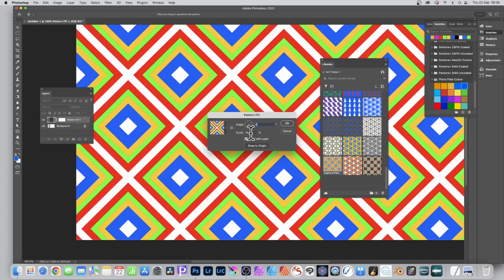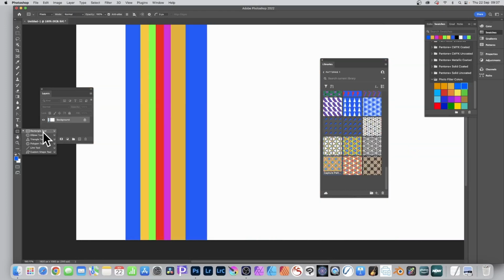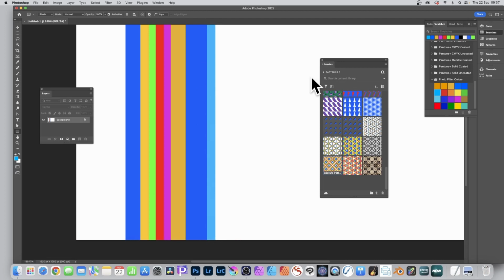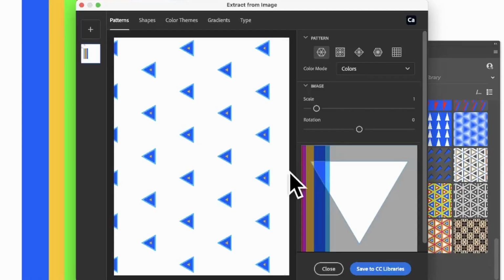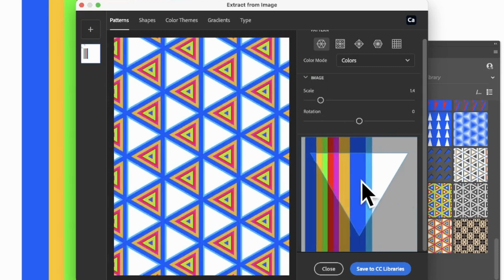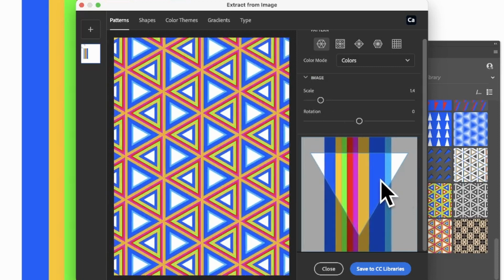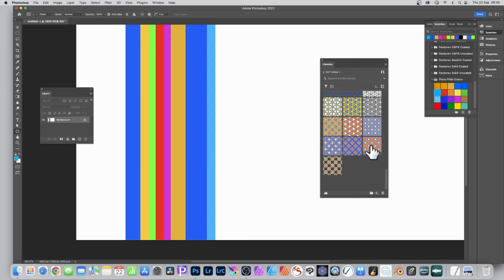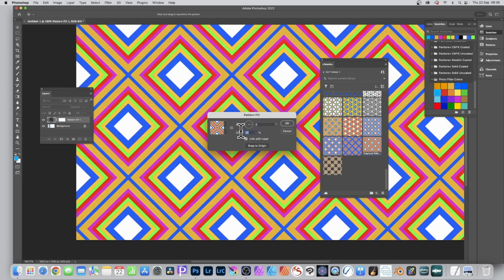Photoshop 2023 Diamond Wallpaper Creation | How To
How to create a basic diamond pattern design in Photoshop very quickly using the hidden feature
00:00 - Start of pattern video
00:14 - Create lines
00:40 - Save to library
00:58 - Pattern fill